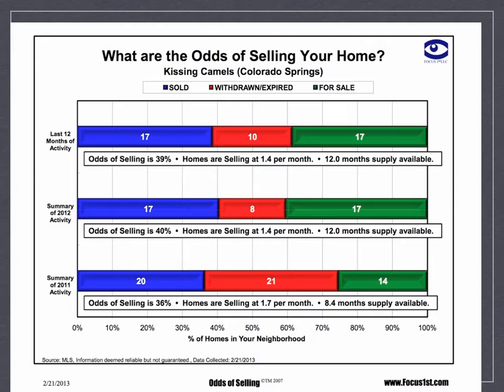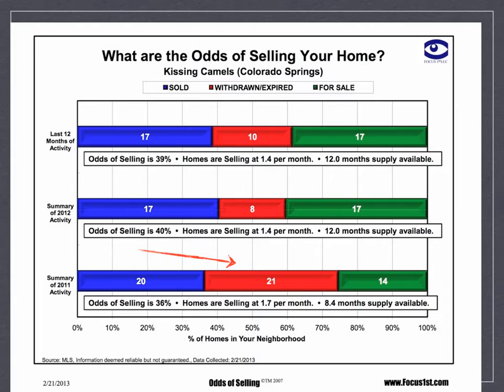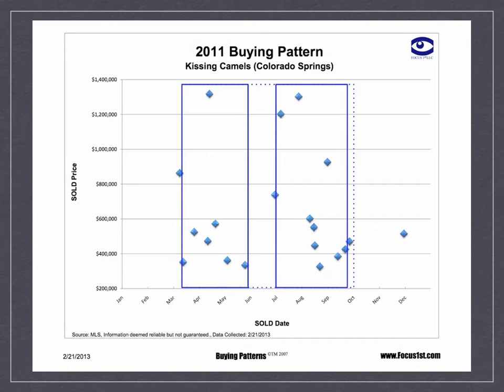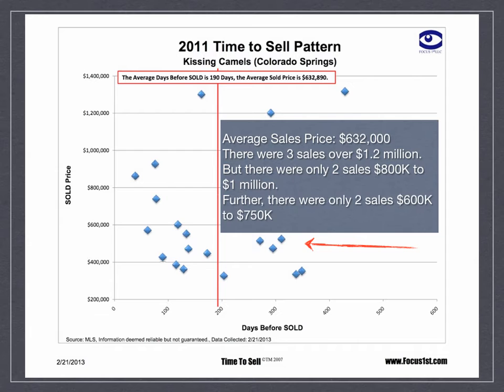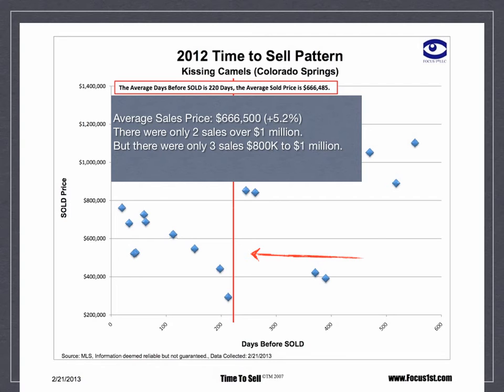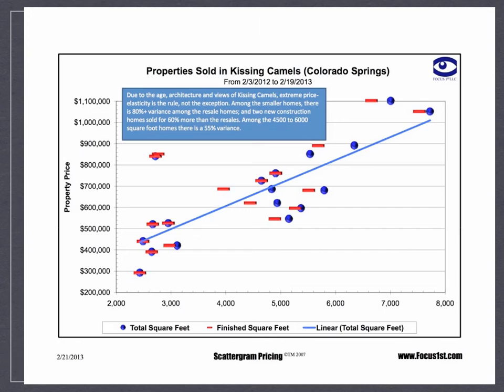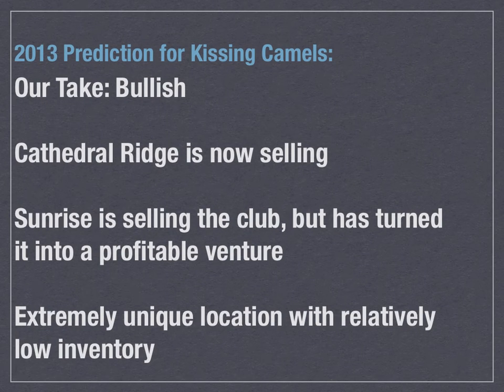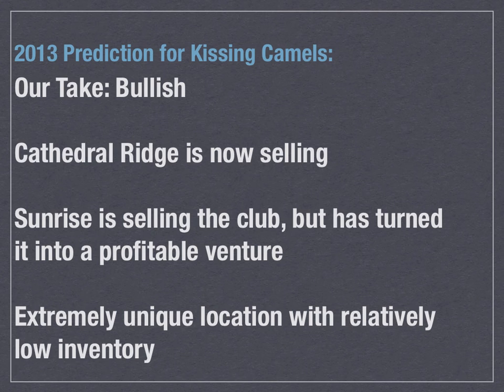February Neighborhood of the Month: Kissing Camels.mov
Visual Market Analysis and Commentary on the 2013 Kissing Camels Real Estate Market, Colorado Springs, CO